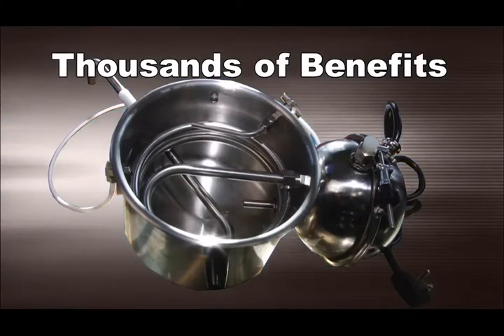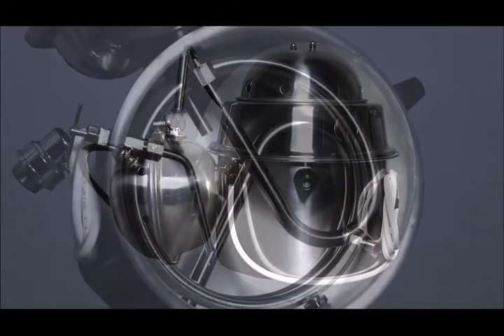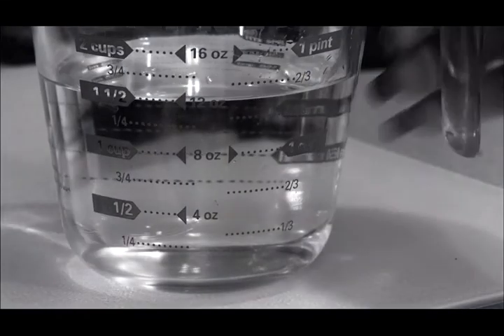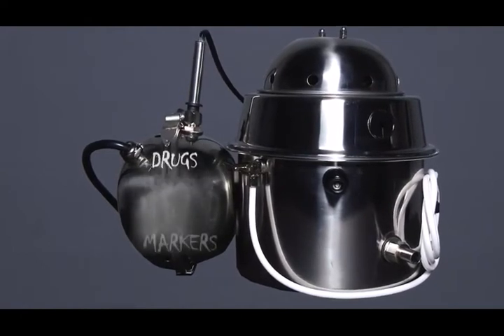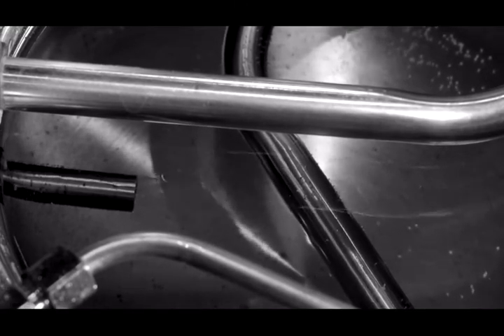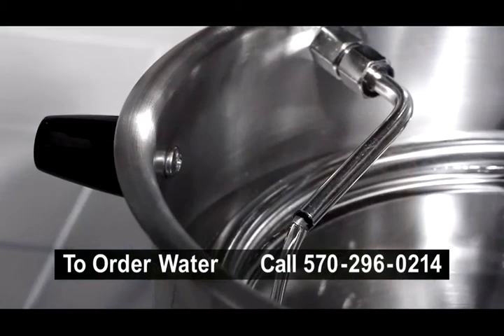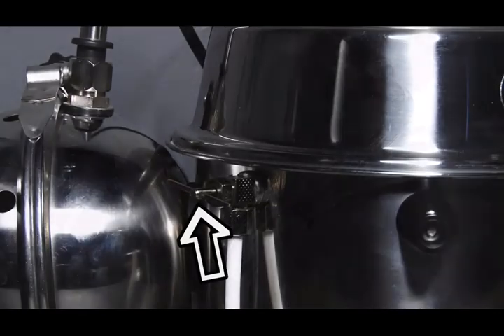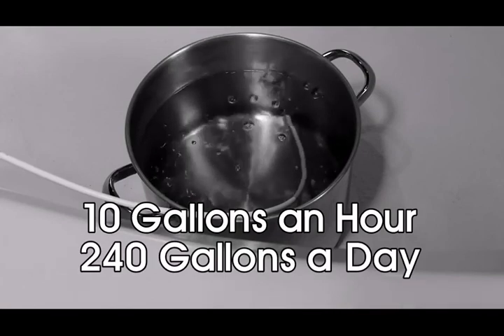How John Ellis Machines Work - Make the Purest Water on Earth!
One gallon of energized-distilled water in about 2 hours and up to 10 gallons/hour of energized tap water! If you are on a supply that people drink, you can drink energized tap water (or mix the two) with the same results! Unlike any other product (it’s patented world-wide) water is recycled 100’s of times/gallon (not once) with a ultraviolet lamp in the top of the boiler (with a transformer) that destroys anything! Ordinary products don’t recycle water. Organisms can’t be removed in only one cycle through ordinary products!